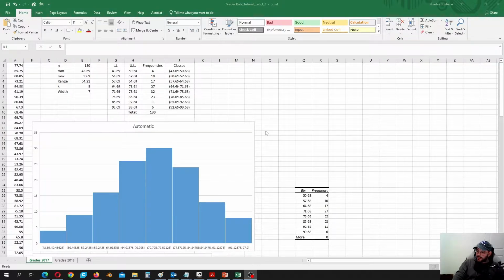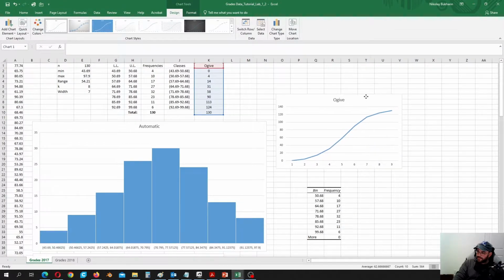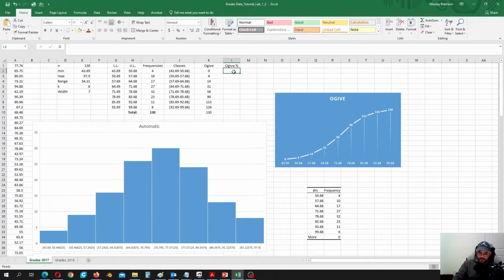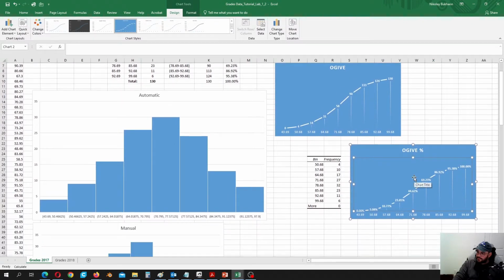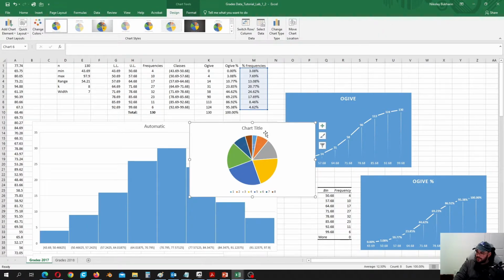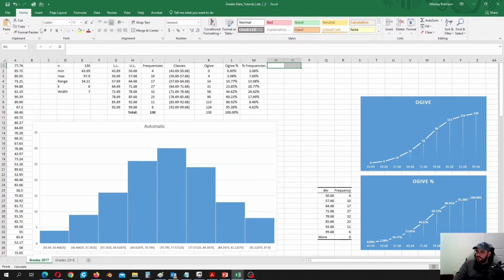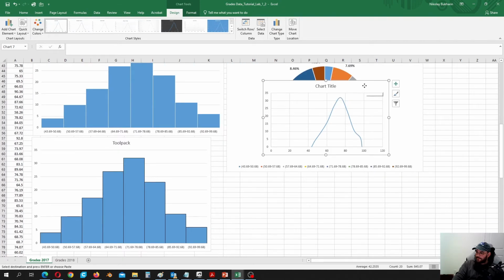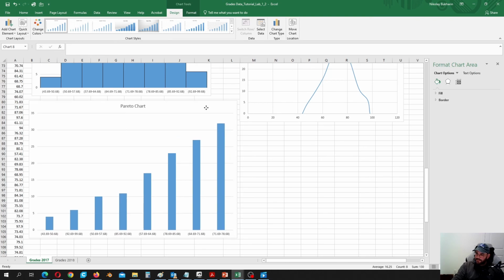Lab#1 Tutorial. Part 2.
Ogives, Pie Chart, Pareto Chart, Relative Frequencies, Cumulative Frequencies, Frequency Polygon.